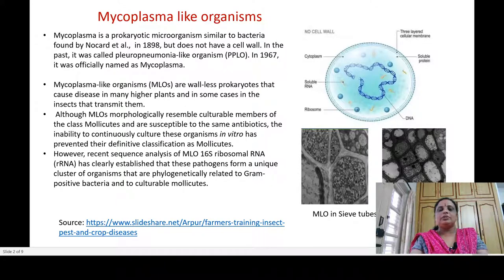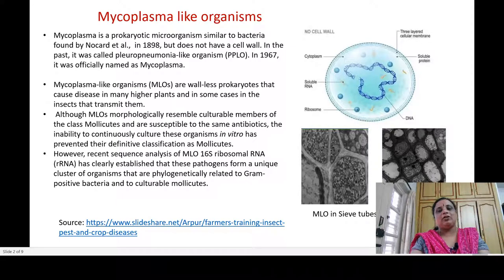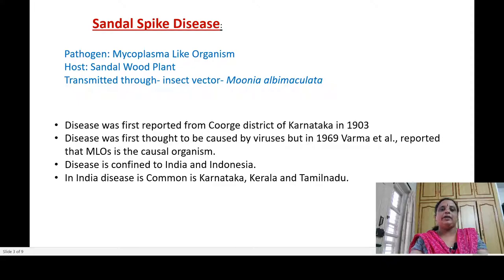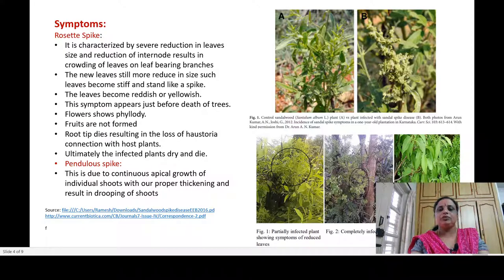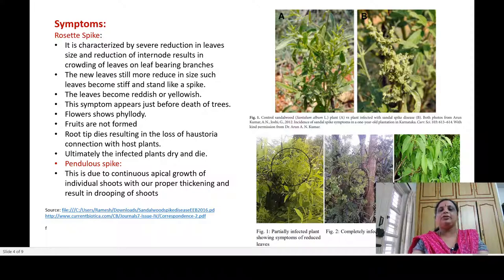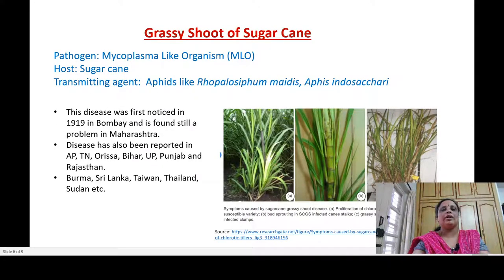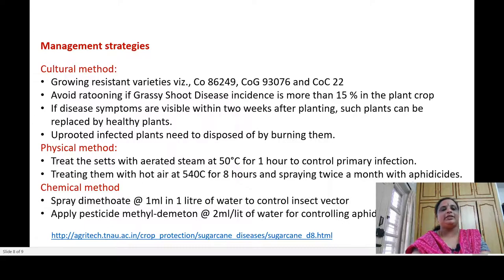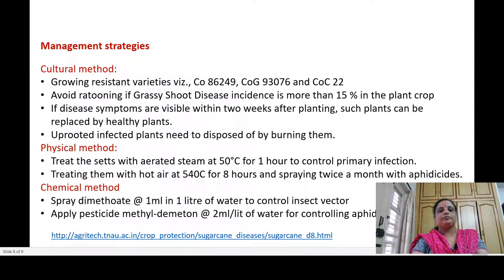Diseases caused by Mycoplasma Like Organisms in plants.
Diseases caused by Mycoplasma like organisms in plants- Sandal Spike Disease and Grassy shoot of Sugar cane.